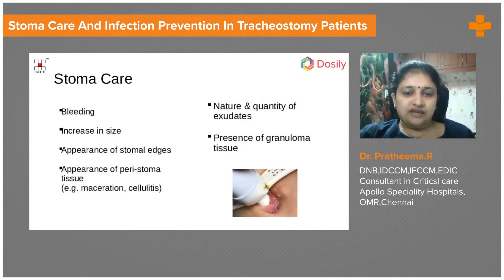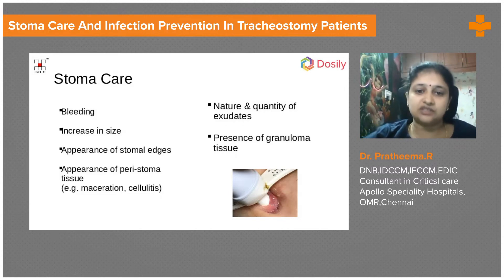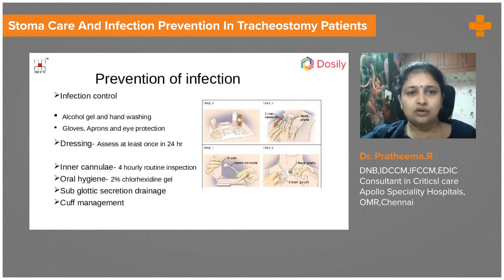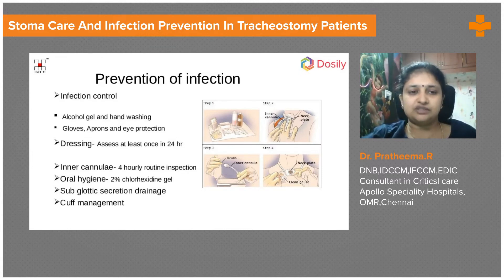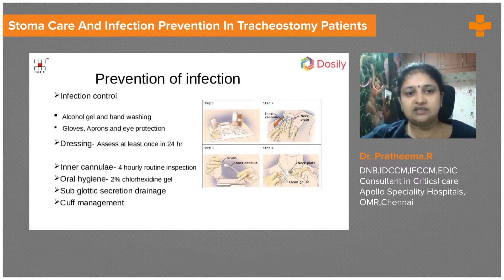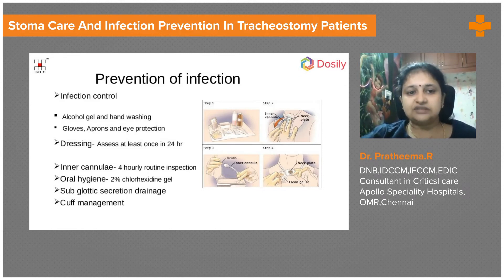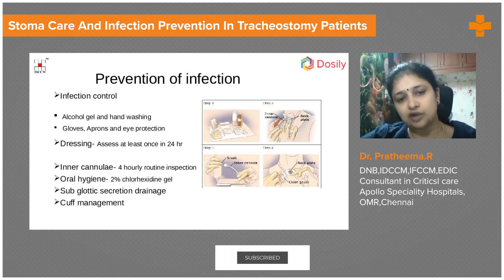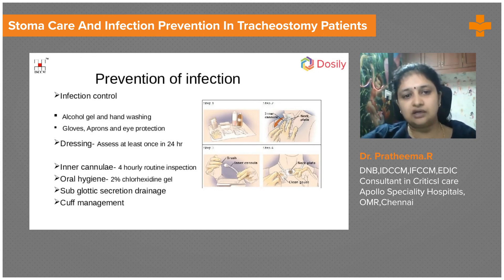Stoma Care and Infection Prevention in Tracheostomy Patients | Medvarsity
The buildup of mucus and tracheostomy tube rubbing can irritate the skin surrounding the stoma. To prevent odor, irritation, and infection, the skin around the stoma should be cleaned at least twice daily.

Stoma cleaning should be performed more frequently if the area is red, tender, or smells bad. To prevent infection and skin breakdown under the tracheostomy tube and ties, the trach site must be cleaned on a daily basis. Care should be performed at least once per day, and more frequently if necessary.

Standard infection control procedures (hand hygiene, personal protective equipment), decontamination of respiratory equipment, reducing the potential for aspiration, reducing the need for sedation, improving secretion management, and adequate tracheostomy cleaning and care can all help to reduce infection rates.

Dr. Pratheema R, discusses in detail about the stoma care and infection prevention in tracheostomy patients.